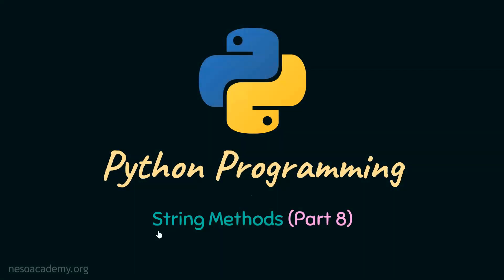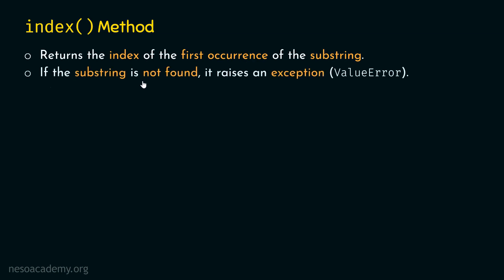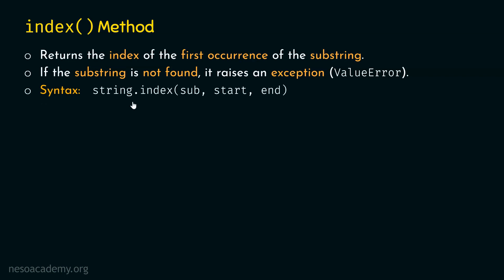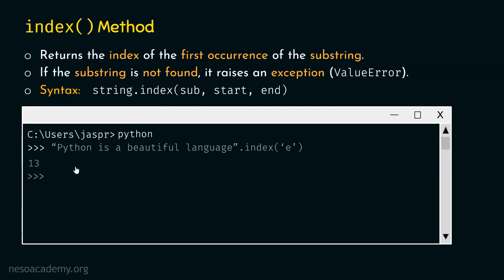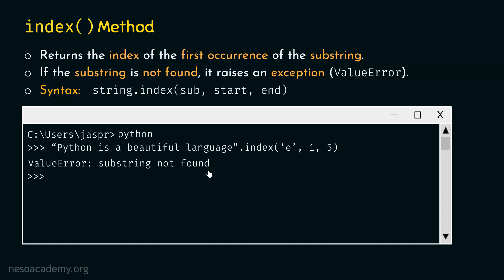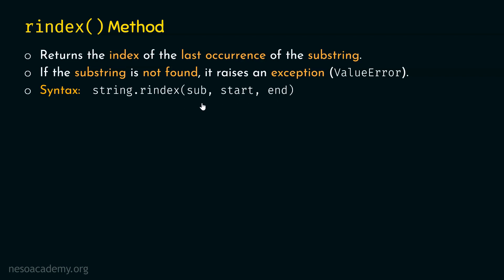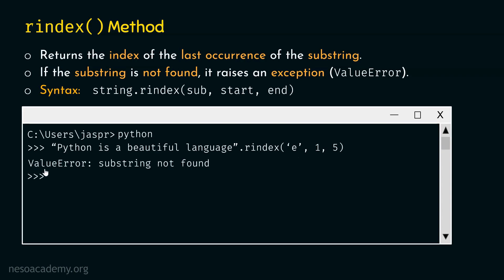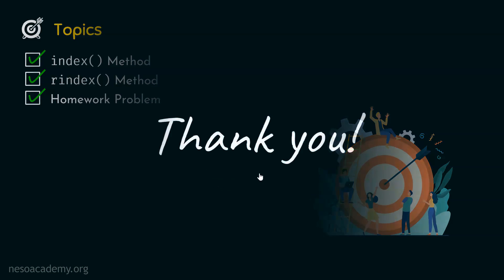String Methods in Python (Part 8)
Python Programming: String Methods in Python (Part 8)
Topics discussed:
1. index() Method for Strings in Python.
2. rindex() Method for Strings in Python.